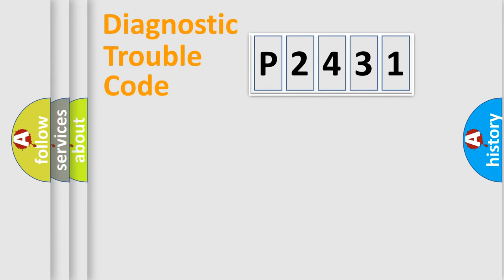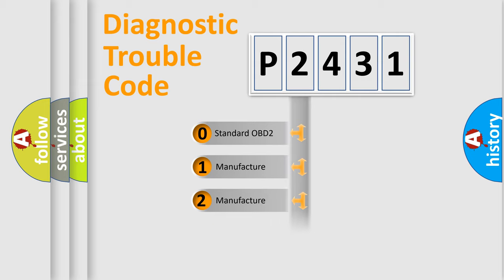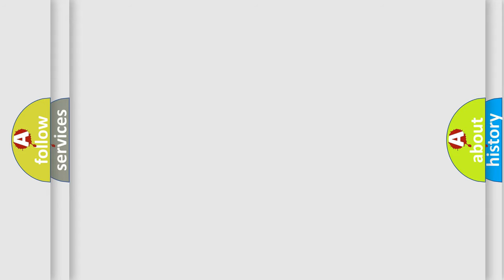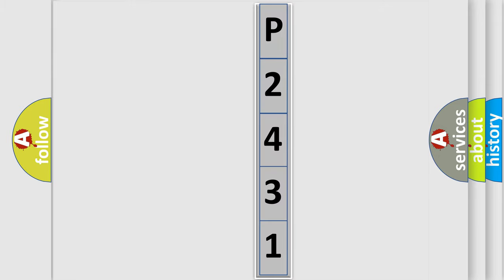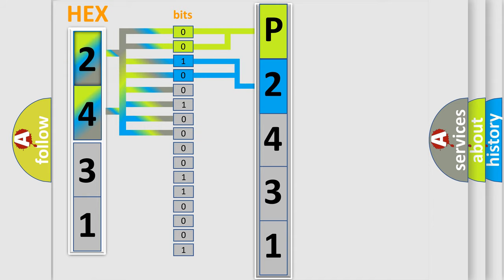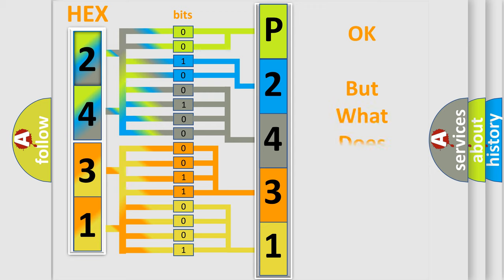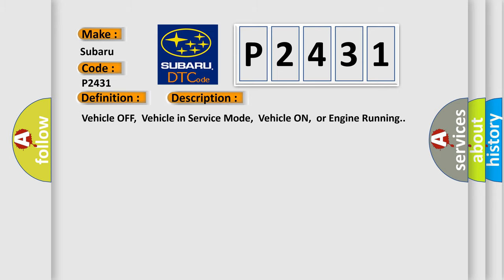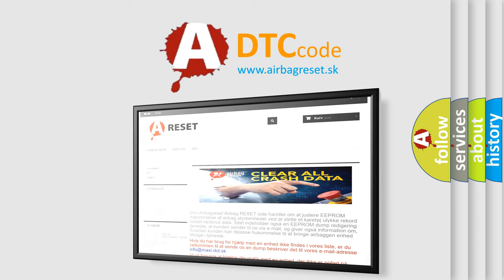DTC Nissan P2431 Short Explanation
Contents:
0:21 Basic DTC analysis according to OBD2 protocol standard.
1:48 Insight into programming
2:58 A diagnostically understandable description of the Diagnostic Trouble Code
3:05 Basic error definition

Make
Subaru
Code
P2431
Definition
Park Brake Switch Control Low Voltage or Open
Description
Vehicle OFF,  Vehicle in Service Mode,  Vehicle ON,  or Engine Running
Cause
The parking brake control module detects a short to battery,  short to ground,  open circuit,  or an internal parking brake switch control malfunction